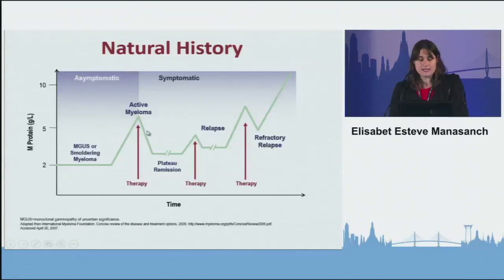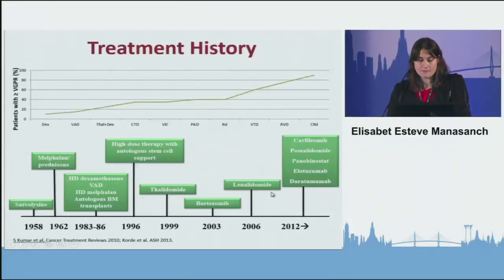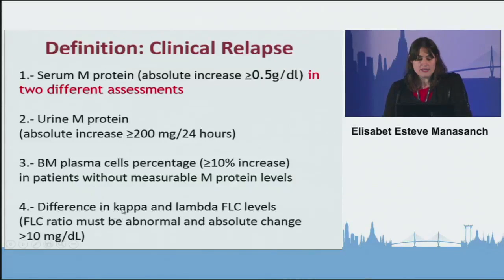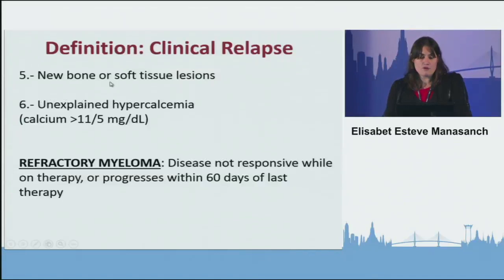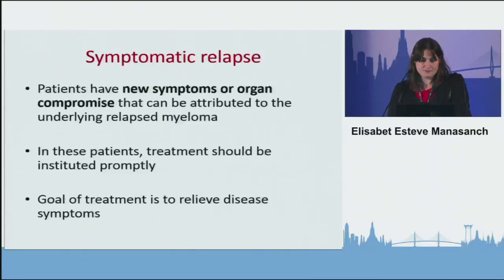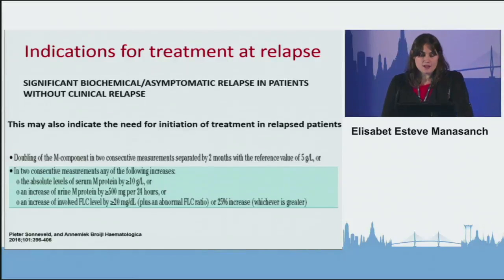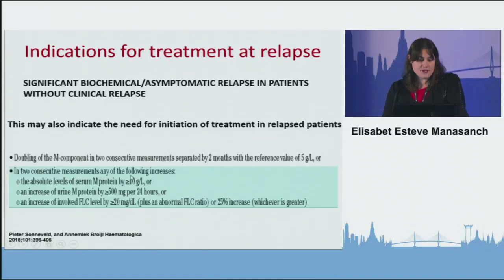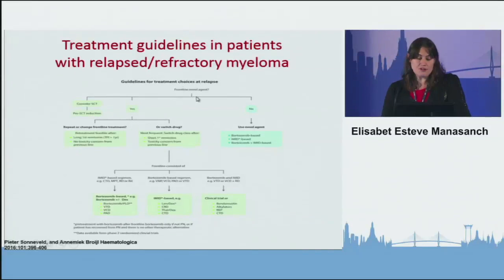Relapsed Myeloma: Dr Manasanch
Treatment for Relapsed Myeloma. Presentation at BTG2017